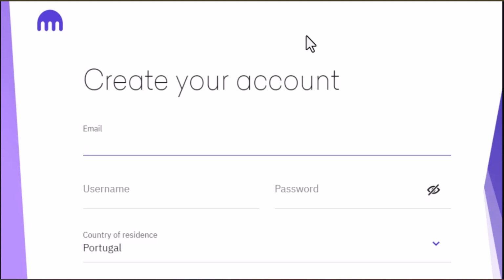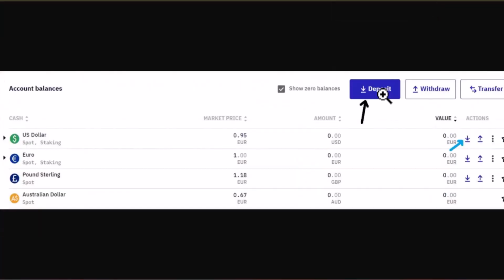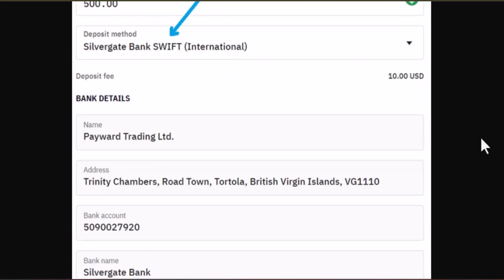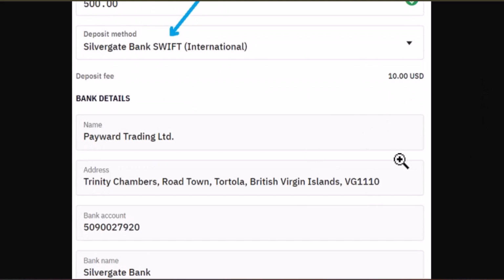Kraken How To Deposit Usd !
This Video Is based on How you can Deposit Usd on Kraken.

Chapters / Timestamps
0:00 Introd
0:12 Deposit USD On Kraken
0:59 Outro